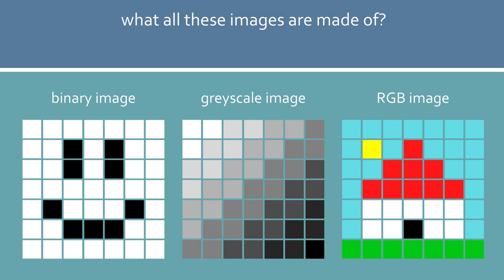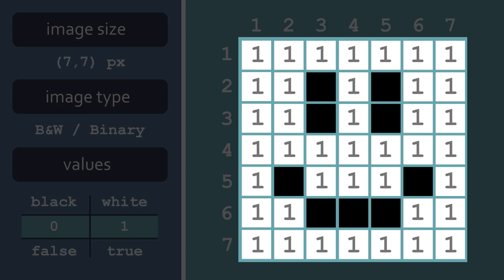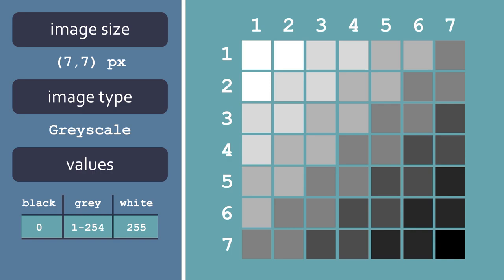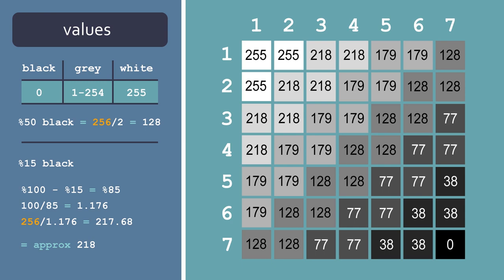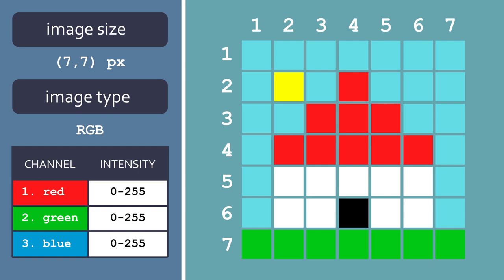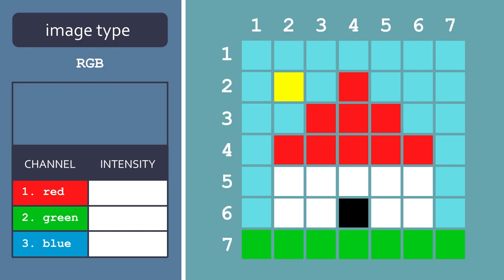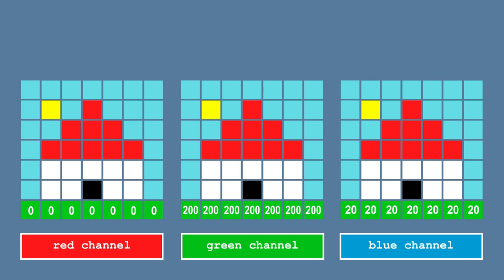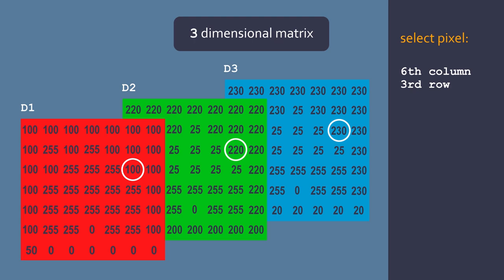Convert Image into Matrix - Like a Pro!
Have you ever wondered how computers perceive raster images?
In this video, I will show you how to understand the math and structure behind digital pictures.
We'll learn all about pixels and the system of coordinates we use to select specific regions in an image.

We'll focus on 2 types of images:
1. Binary Image (Black & White)
2. Grayscale Image
3. Colorful RGB Image
And by the end of the video, you'll be able to convert all of these into matrices in no time!

00:00 intro
00:42 what is a pixel?
01:21 binary/black and white image conversion to a matrix
02:49 grayscale/monochromatic image conversion to a matrix
05:43 RGB image conversion to a matrix